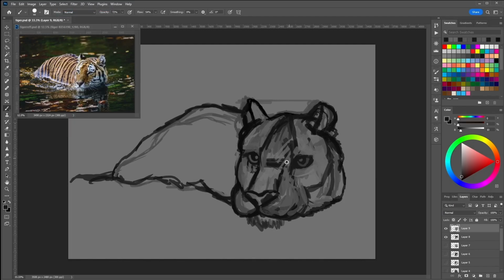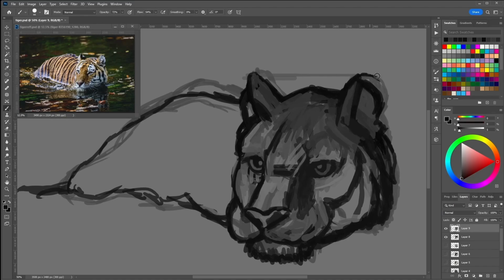Drawing Challenge: Tiger by the River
In this video, you can see me paint this tiger. This is a 90 minute and I talk about the process and a bit about a little topic. I hope these videos help you as artists to help grow. Keep creating and see you in the video.